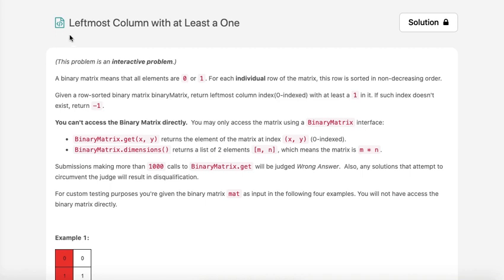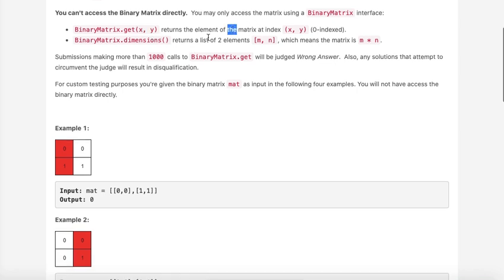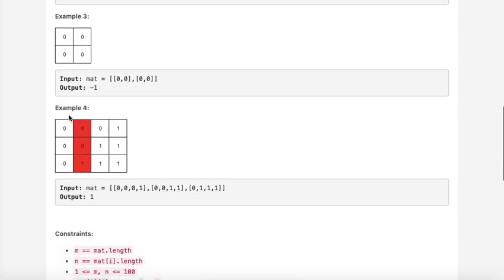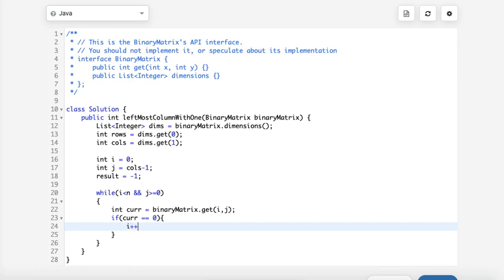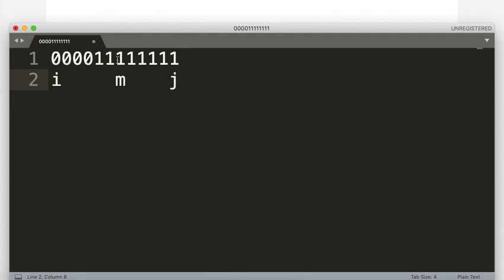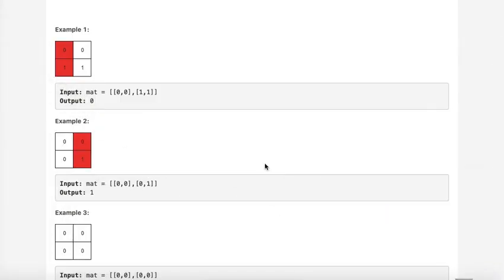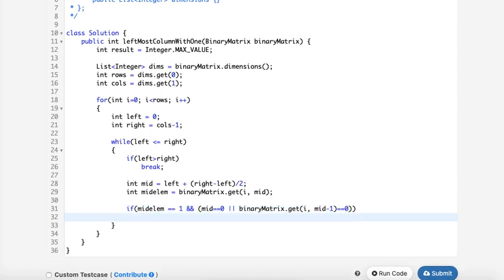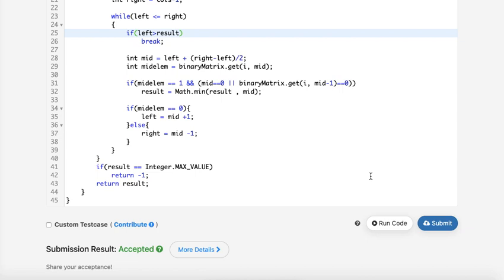Leftmost Column with at Least a One [LeetCode 1428] | Graph | Binary Search | Approach and Intuition